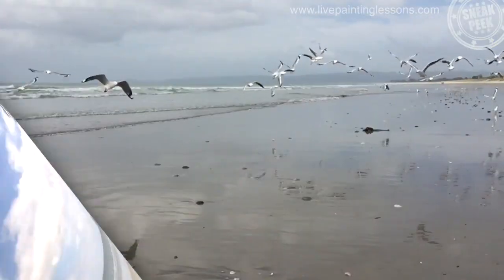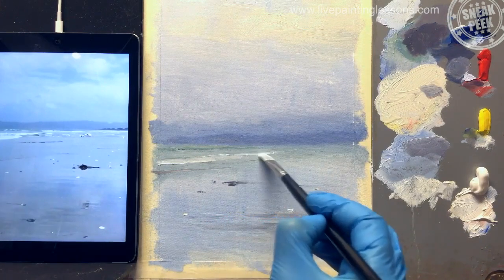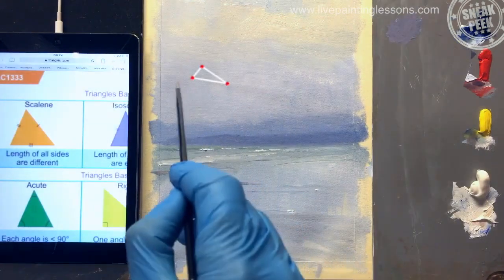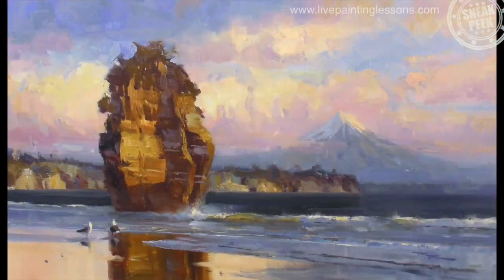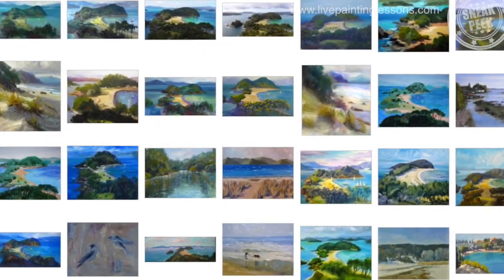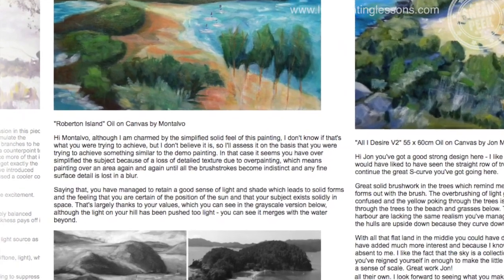Seagulls Painting Lesson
Adding seagulls to your coastal paintings adds a charming spark of life and interest. We'll paint a quick beach background and learn about adding seagulls in the distant sky, and flying and standing in the midground and foreground.

Discover how to place seagulls in natural groupings, how to use atmospheric perspective, how to draw their beautiful shapes more accurately, how to trial them on a painting with no risk, and how to allow for different lighting conditions.

Follow me step by step or use the resource photos to paint something more your own. Enjoy!